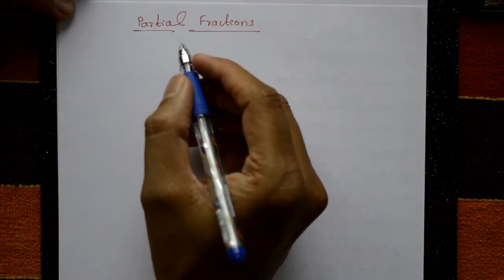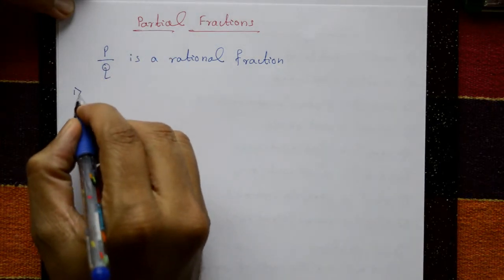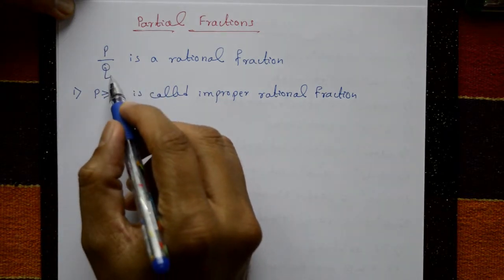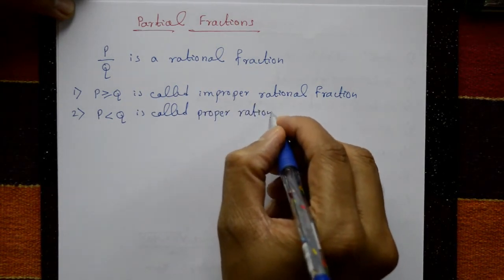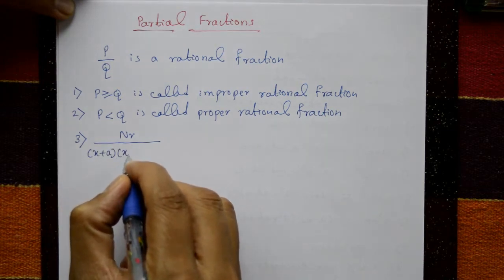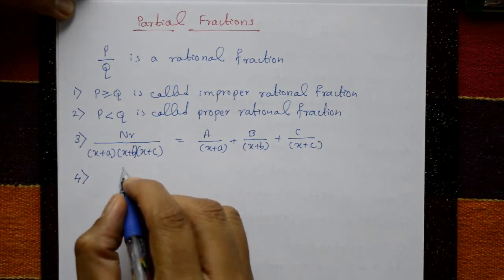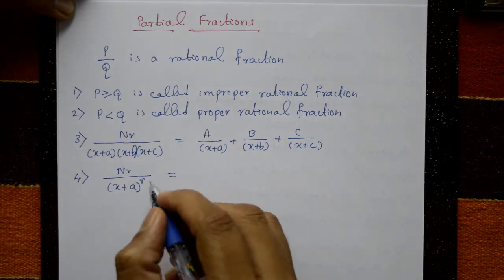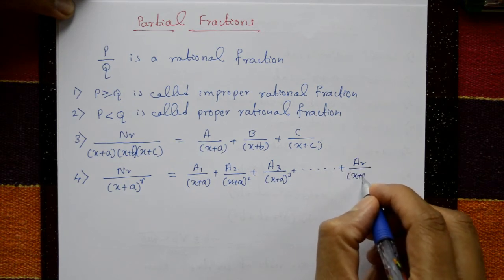Basic Mathematics Partial fractions rules (100% success) || Partial fractions video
In this video explaining mathematics basic concept, you follow this points you can achieve in maths subject.
In mathematics partial fractions refer to the process of breaking down a rational function into a sum of simpler fractions. Here are some rules for performing partial fraction decompositions

Factor the denominator of the rational function: Before you can perform the partial fraction decomposition, you need to factor the denominator of the rational function into a product of linear factors.

Determine the coefficients: The next step is to determine the coefficients of each fraction in the partial fraction decomposition. This can be done by either using the long division method or by using partial fraction formulas.

Write the partial fraction decomposition: Once you have determined the coefficients you can write the partial fraction decomposition by adding up each fraction where the numerator of each fraction is the coefficient and the denominator is a factor from the denominator of the original function.

Simplify the partial fraction decomposition: Finally, you may simplify the partial fraction decomposition by combining like terms and canceling common factors.

The partial fraction decomposition is useful in a number of mathematical contexts such as solving differential equations solving integrals and solving linear differential equations with constant coefficients.